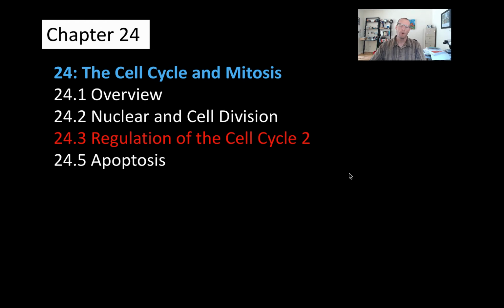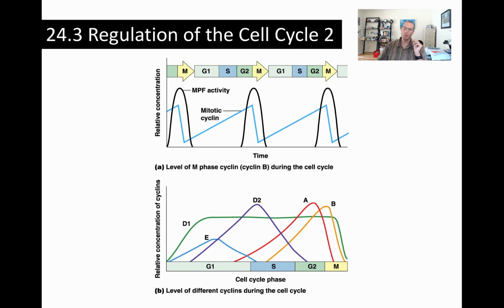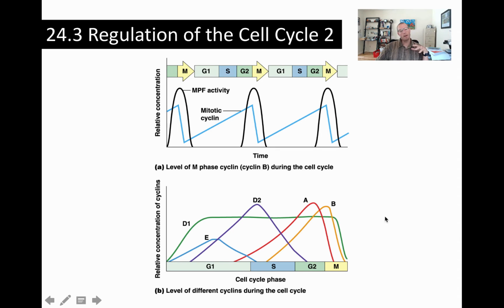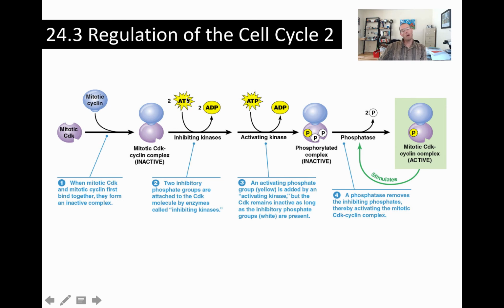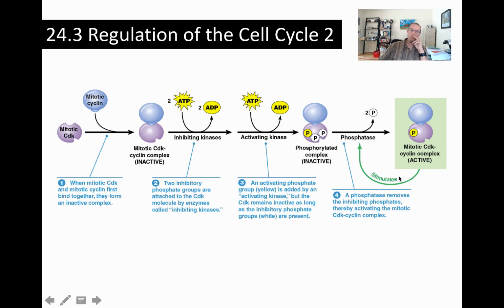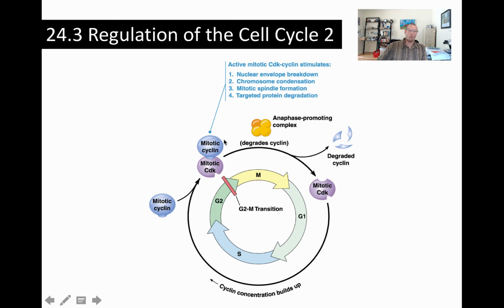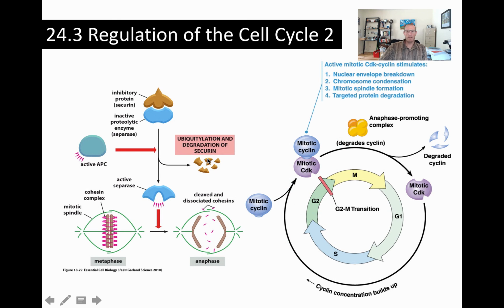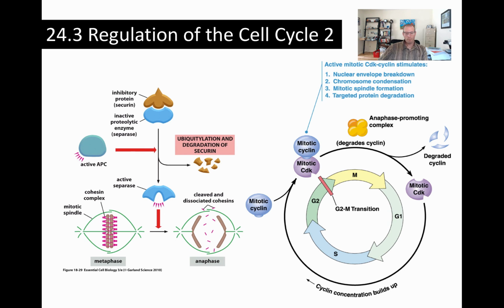Chapter 24 Su2016 P6 Regulation 2